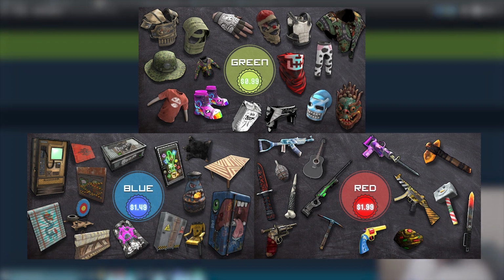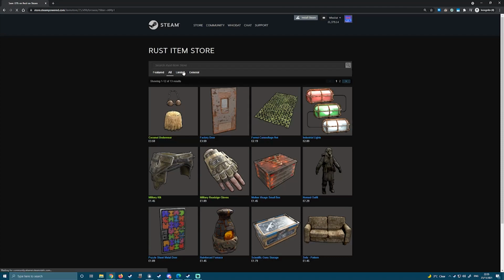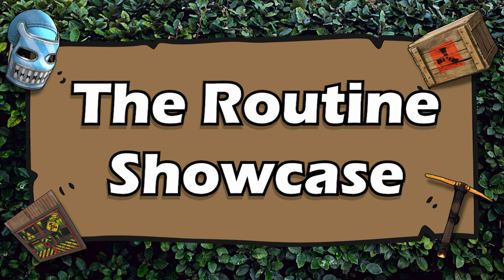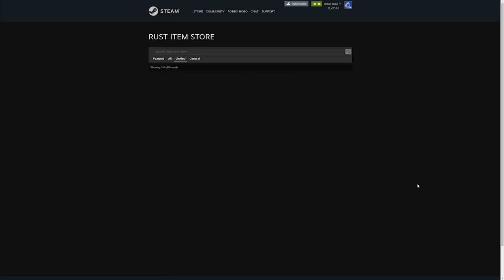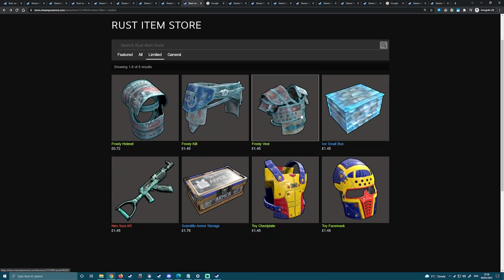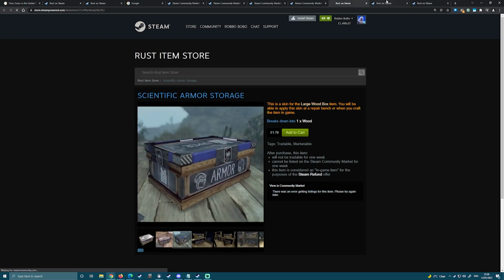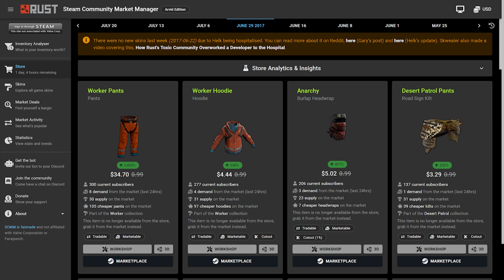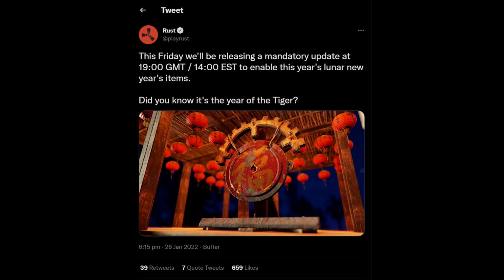Rust Economy 101: Abnormals and Rust Store Rotation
0:00 Introduction
2:25 Abnormal Skins & Store Rotation
5:41 Routine Showcase
17:04 Anomalies & Extra Information
22:43 End

'Abnormals' have been something I've been aware of for about 5 years now and I've made the effort to inform people in my streams about them.
I thought the next step would be to inform all newer investors about this whole routine.

and special thanks to S0ciety for graphics, Micro for audio help and to my editor Shetts;

🡺 Shetts' Twitch!
🡺 Feel free to message Shetts to be your video editor!